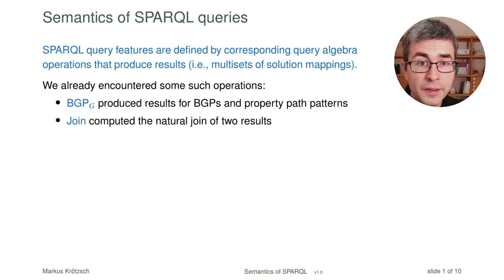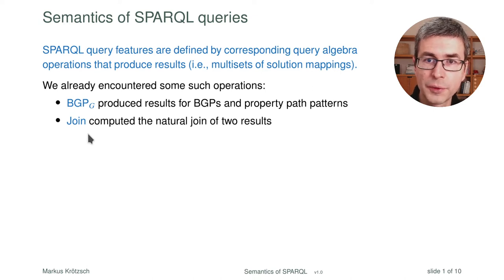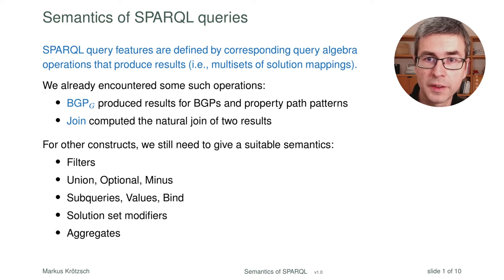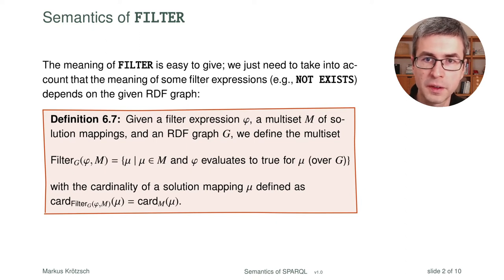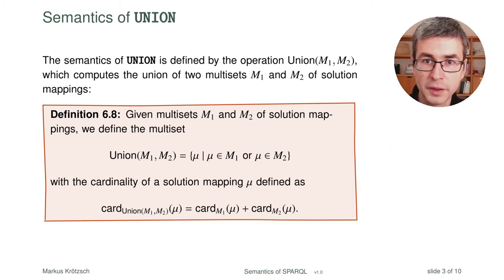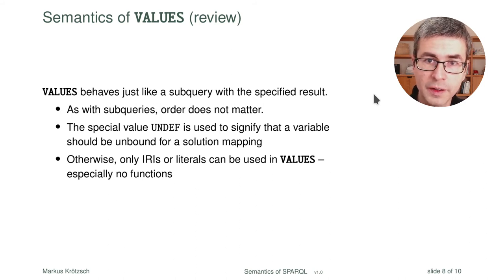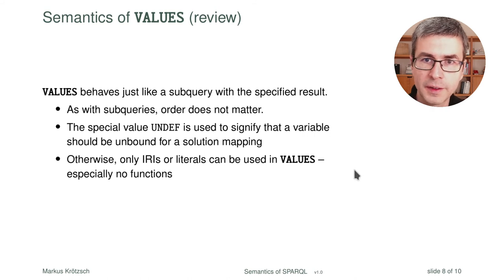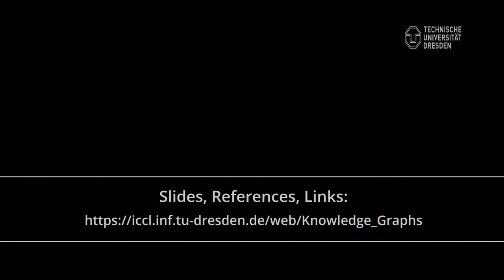The SPARQL Algebra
Answers to SPARQL queries can be computed by evaluating each feature, starting from the innermost expressions and computing answers to larger and larger sub-patterns iteratively. The operations used in this approach form the SPARQL algebra, explained in this video. This approach is of course analogous to the relational algebra known from relational databases.